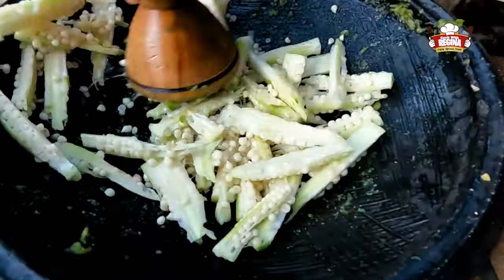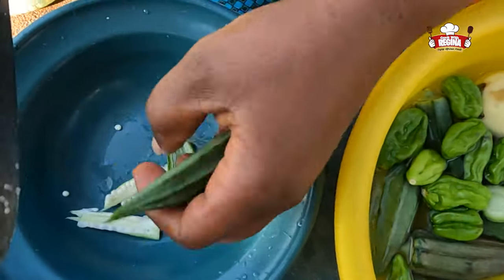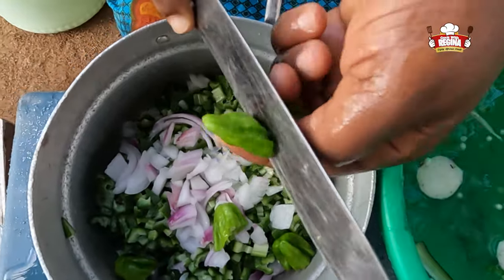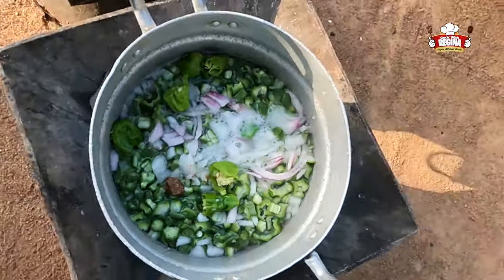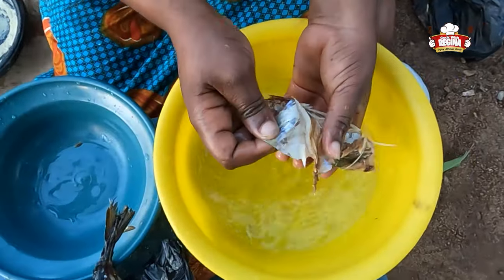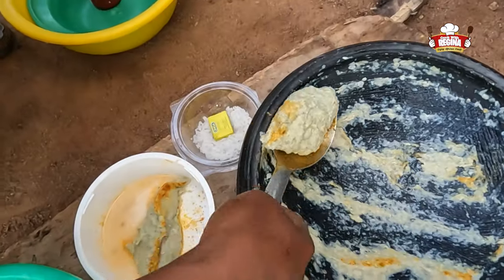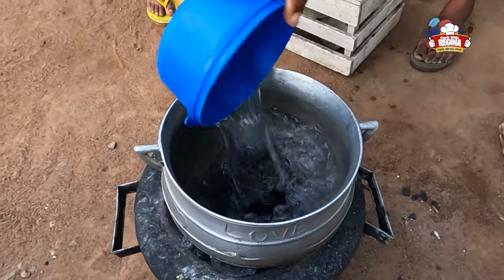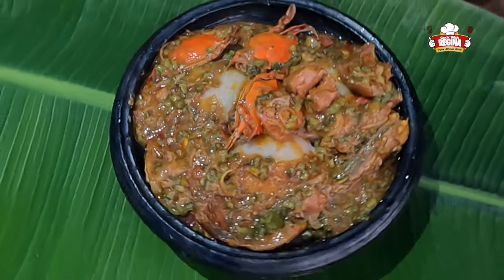Making Of The Special Authentic OKRO / OKRA STEW With Gari EBA The Local Way.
This style of preparing my Okro /Okra stew by removing and grinding all the seeds from the OKRO / OKRA is the best part i wouldn't like you to skip. Kindly watch this video to the end and share your ideas with us, we are ever ready to answer every questions or respond to all corrections amicably. If you are new here, we welcome you to be part of this amazing family, leave your comment for love.